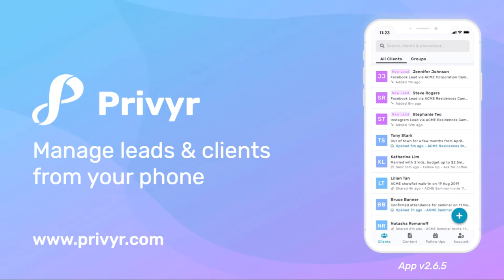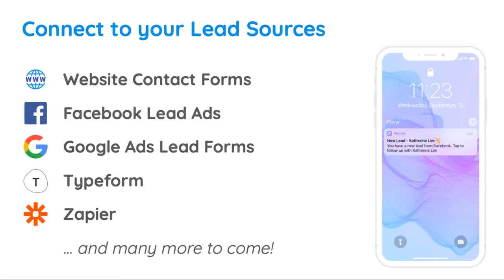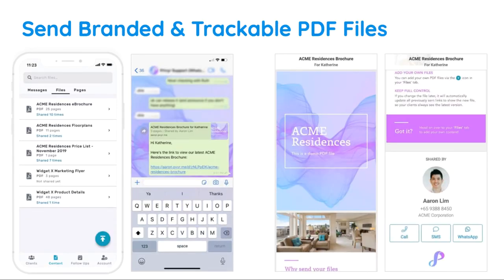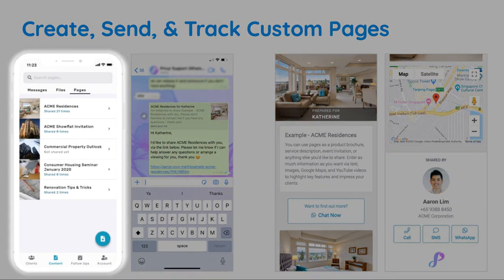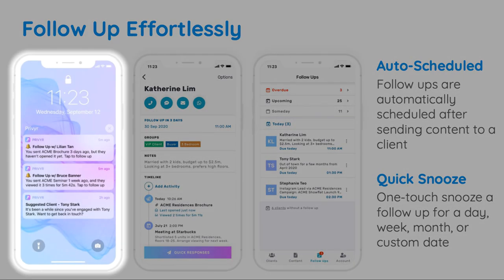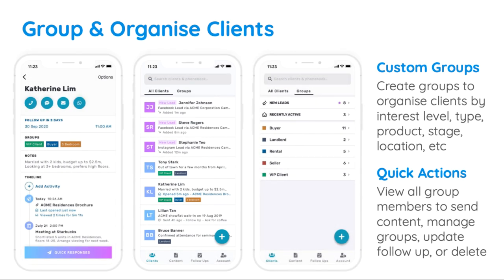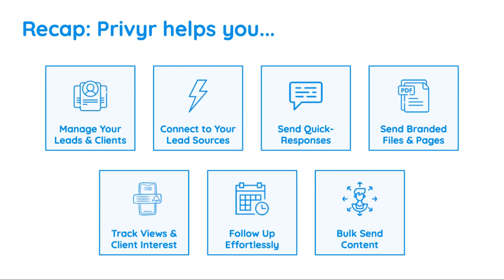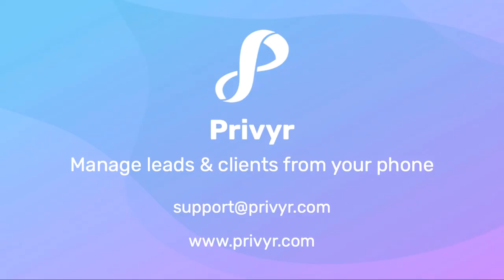[2020] Introduction to Privyr - The Best CRM for WhatsApp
Privyr is a mobile CRM built for sales professionals who run their businesses from their phone. It works with WhatsApp, SMS, email, and other popular chat apps.

It helps you send auto-personalised messages & content, track views, and follow up in a more personalised, fast, and convenient manner.

Plus, it connects with your lead sources - such as your website, Facebook Lead Ads, Google Ad Lead Form, Zapier, and more - for instant alerts and one-touch follow ups with new leads.

0:00 Introduction
0:32 Viewing your Leads and Clients
0:59 Connect to your Lead Sources
1:20 Sending Quick Responses & Content
3:01 Tracking Views & Client Interest
3:44 Follow Ups
4:27 Client Timeline & Activities
4:44 Groups
5:04 Bulk Sending Content
5:25 Recap
5:58 Privacy
6:27 Free Trial & Unlimited Access